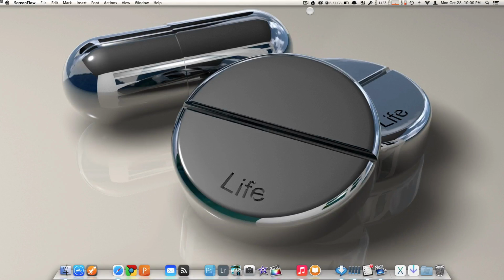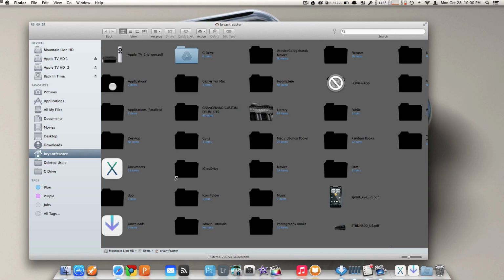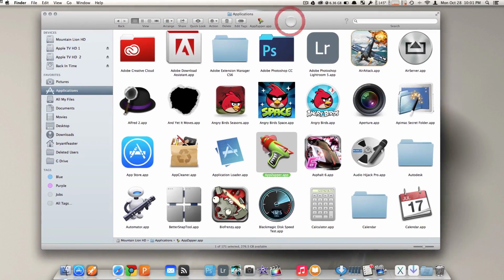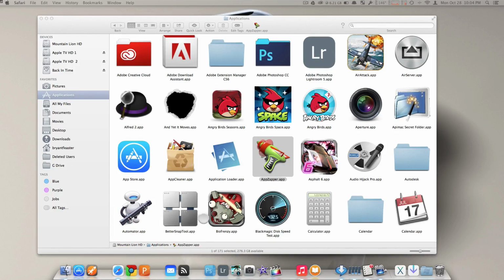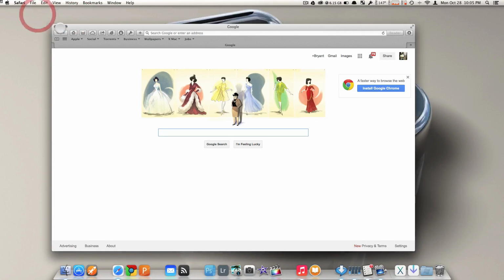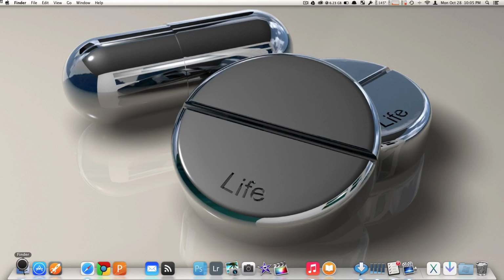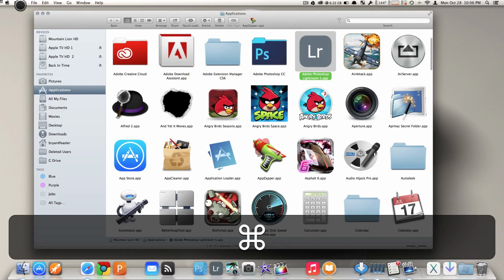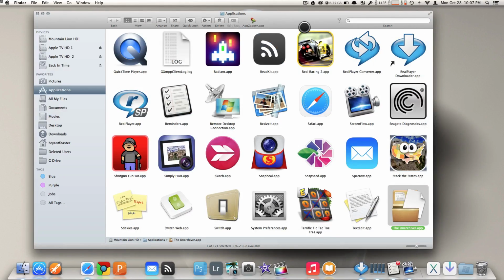Commands For OS X Mavericks That You Didn't Know About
The Mac command key, sitting alongside the spacebar and containing that funky looking icon logo, is commonly used for initiating keyboard shortcuts throughout OS X. But that command key also has some nice usability tricks up its sleeve that are lesser known and underutilized, many of which can help with your general workflow throughout OS X and the Finder. Here are some of those commands .